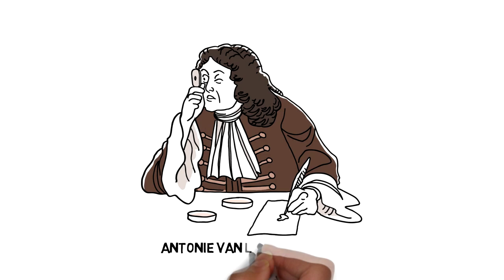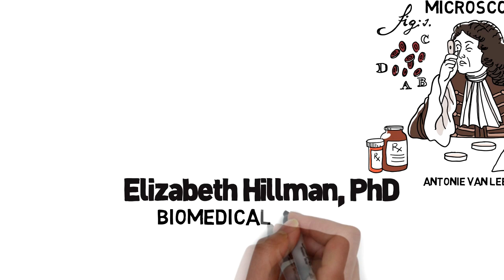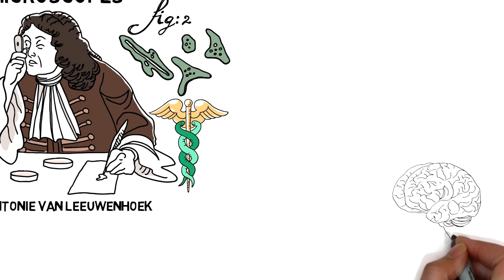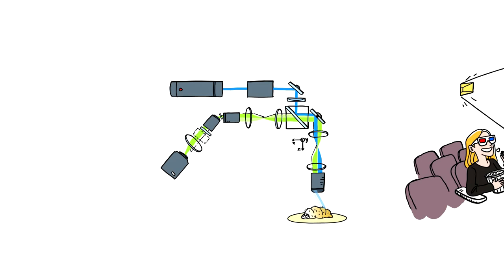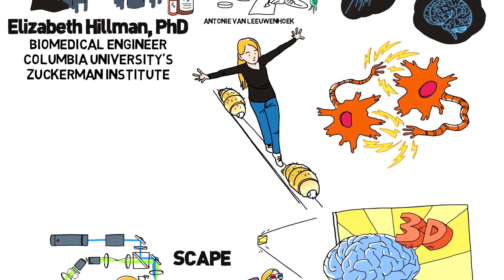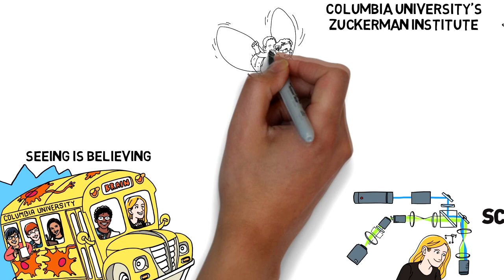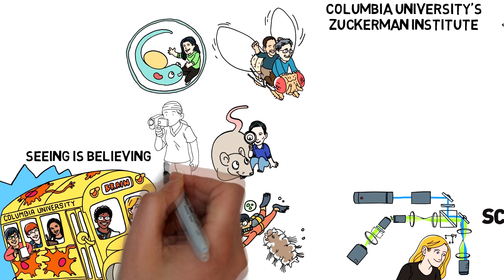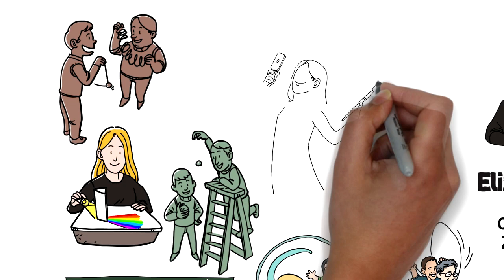International Women's Day: Elizabeth Hillman's Magic Microscopes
Biomedical Engineer Elizabeth Hillman, PhD, is inventing new kinds of microscopes that create 3D movies of life in action. Her microscopes are helping researchers see the brain in a whole new light.

For this year's International Women's Day, we hope that girls around the world will be inspired by the work of innovators like Dr. Hillman and carve their own paths into science and engineering.